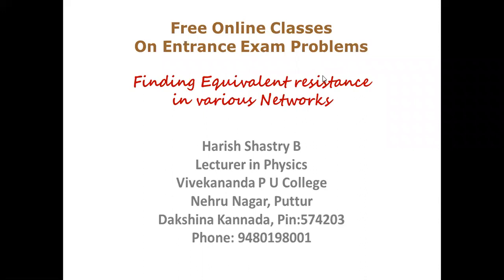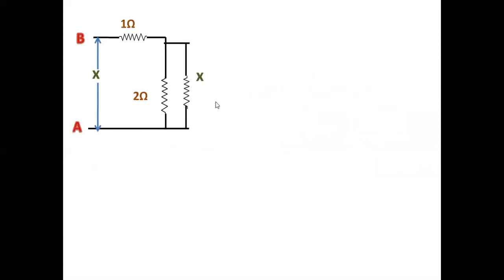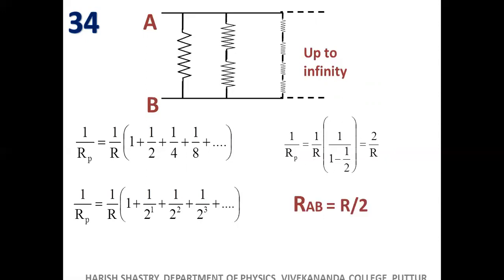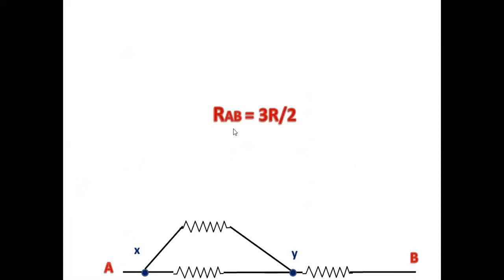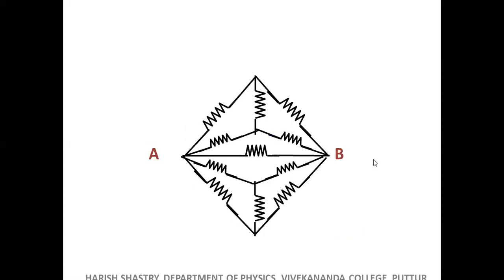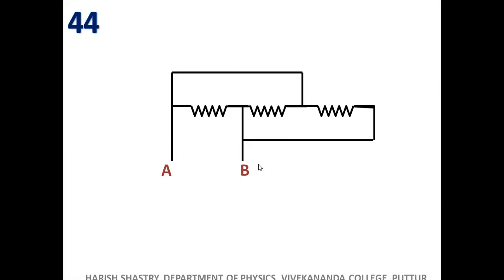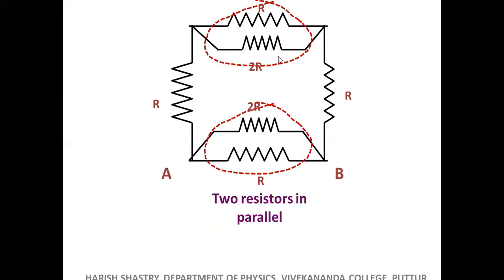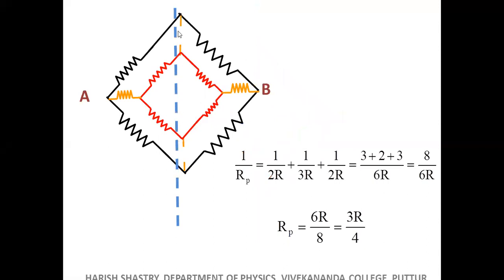HS CET 15 Equivalent Resistance